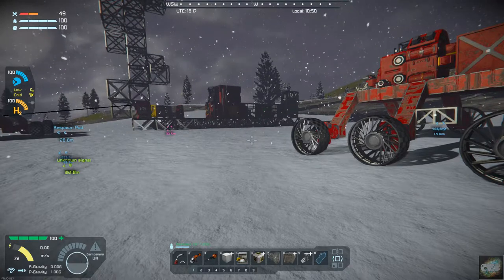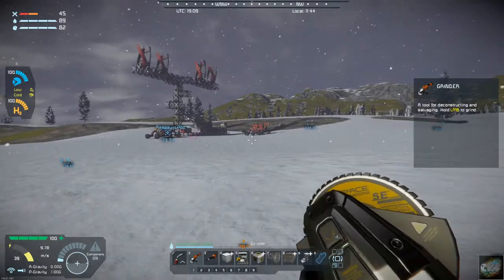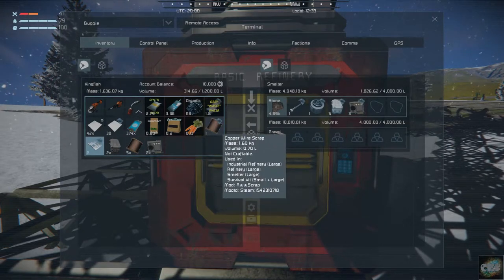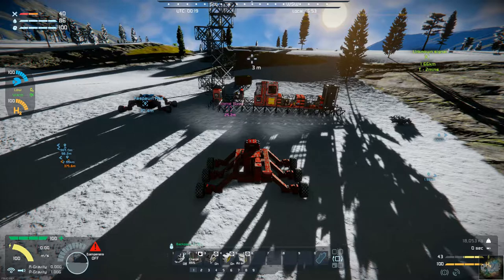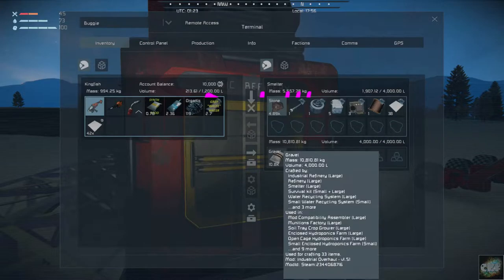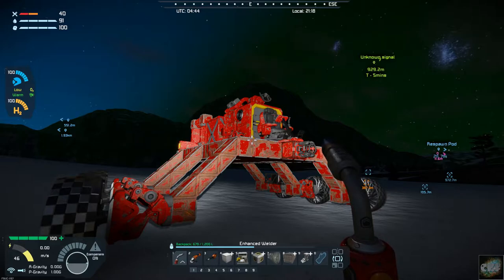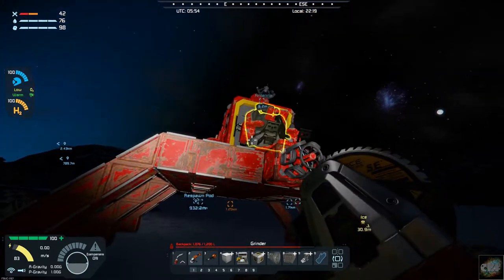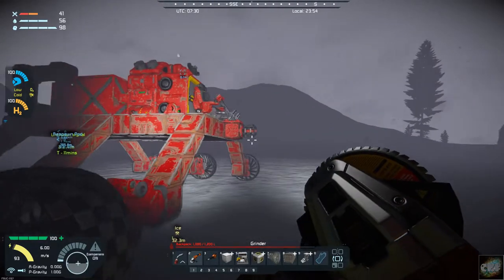Space Engineers – Season 1 – Day # 6 – Industrial Overhaul – Inventory Full?